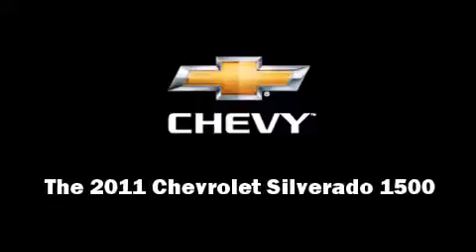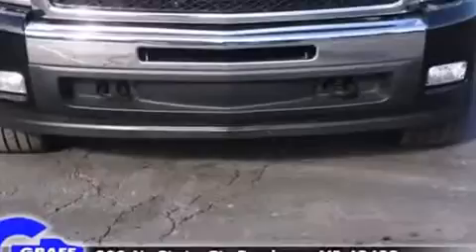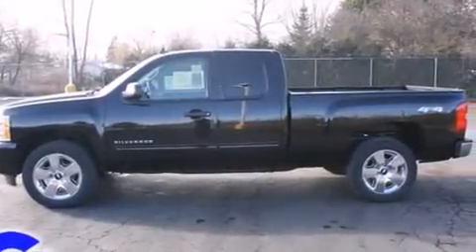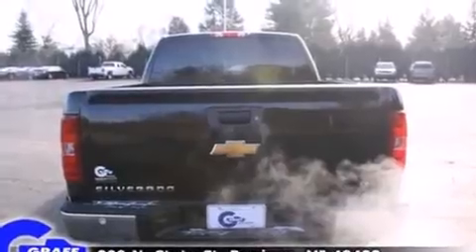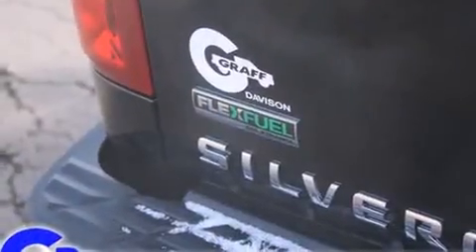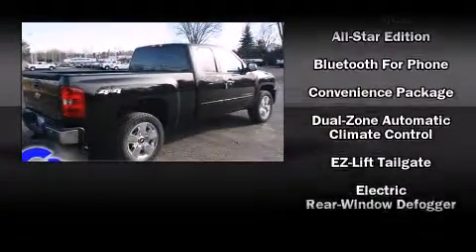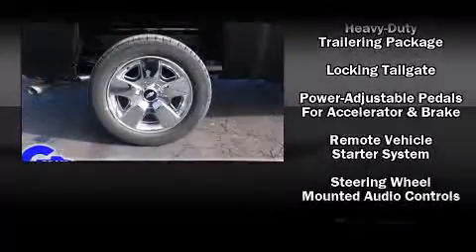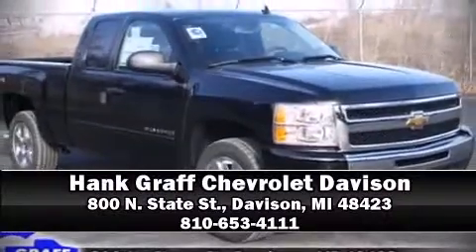New 2011 Chevrolet Silverado 1500 - StockID: 6-78774 - Hank Graff Davison, Flint Chevy Dealer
- You are viewing one of our New Chevrolet Truck Extended Cab's, Hank Graff Chevrolet Davison encourages you to come in for a test drive on this New 2011 Chevrolet Silverado 1500, stock# 6-78774. We are located in Davison Michigan near Flint, MI - Grand Blanc, MI - Lapeer, MI - All Surrounding Mid-Michigan areas. Come take a look at this New 2011 Chevrolet Silverado 1500 today. Our experienced sales staff is eager to share its knowledge and enthusiasm with you.

Year: 2011
Make: Chevrolet
Model: Silverado 1500
Bodystyle: Truck Extended Cab
Engine: V-8 cyl
Trans.: 6-Speed Automatic
Miles: 7
Exterior: Black
Interior: Ebony

Address:
800 N. State St.